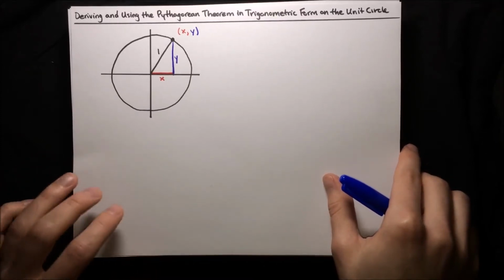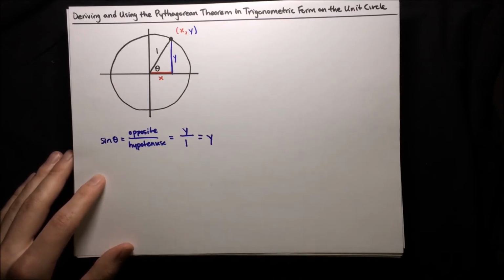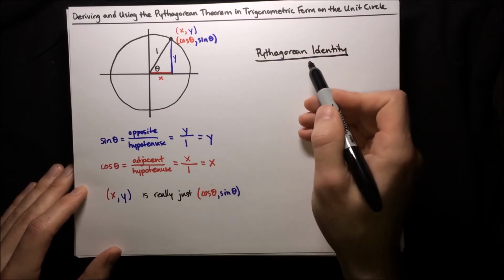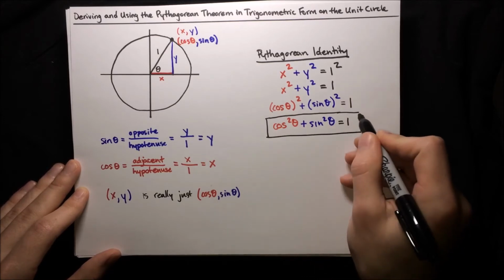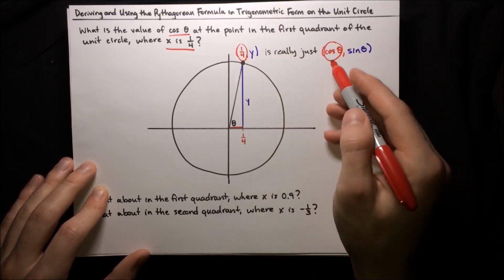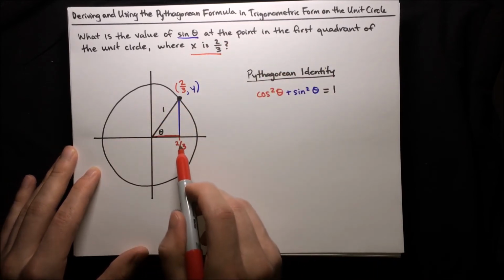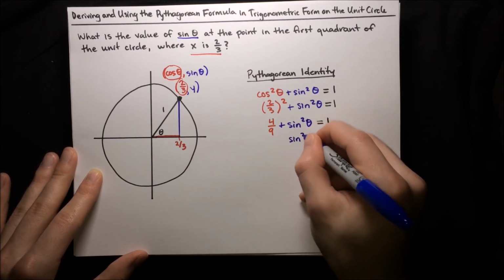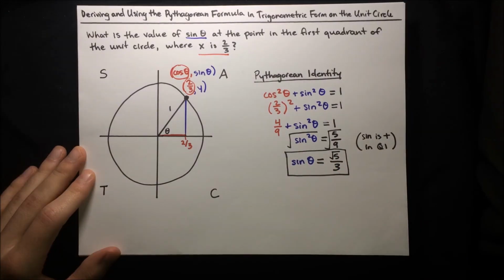Deriving and Using the Pythagorean Formula in Trigonometric Form on the Unit Circle - First Quadrant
By MathAcademy.com. This video will teach you how to derive and use the Pythagorean Formula in trigonometric form on the unit circle. We will focus on angles in the first quadrant. Produced and narrated by Justin Skycak in 2019.